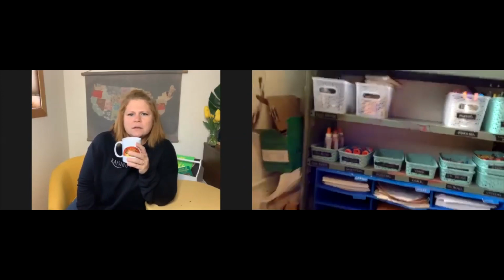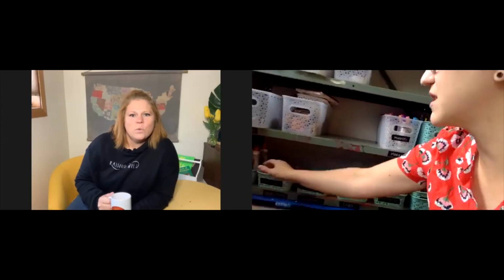Episode 2 of The Early Childhood Early Show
Honey and Fannie chat about field guides, old lady bird watching, process art vs. product, and we get a tour of Fannie’s art area in her classroom!